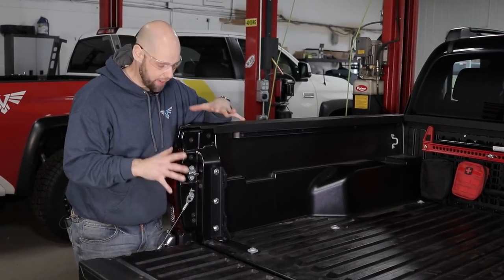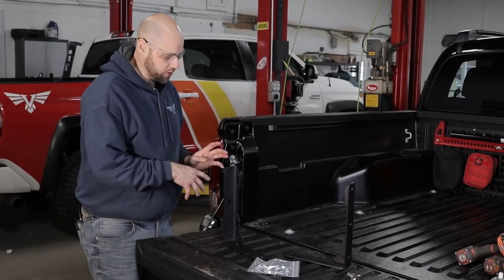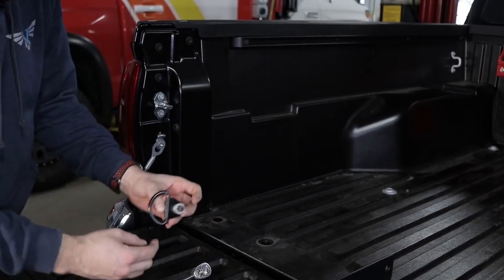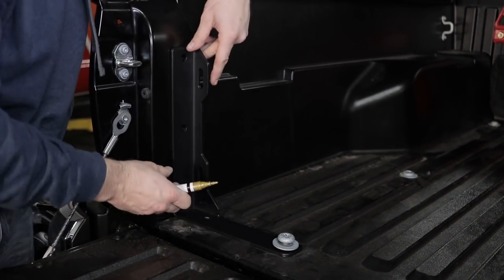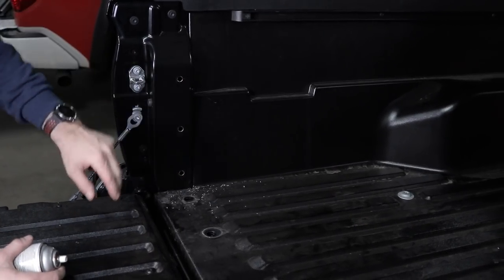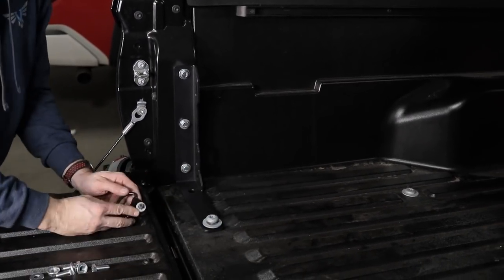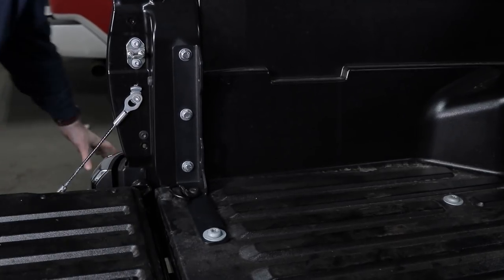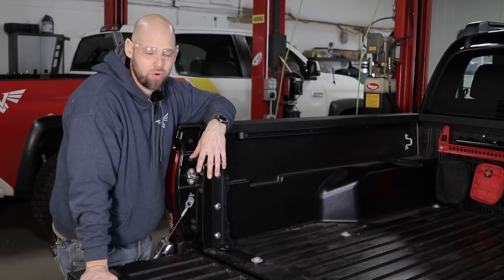Tacoma Bed Stiffener Installation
Brian explains the need for bed stiffeners and walks through the installation of the Tacoma Bed Stiffeners from Victory 4x4.

Please note: Install videos are meant to be used as a guide and aren't always the most up to date information on product installation and improvements.
Please be sure to read the PDF installation instructions on the product page (if available) as well.